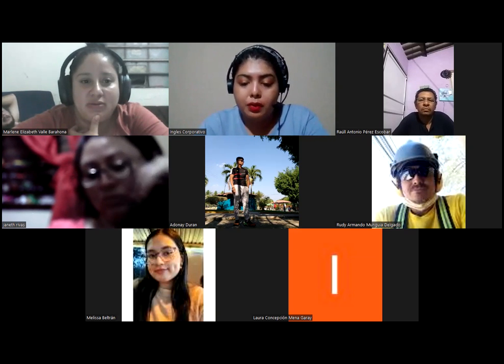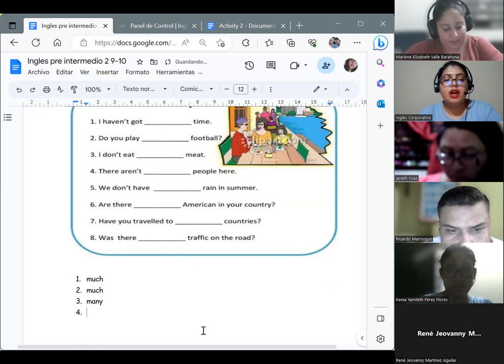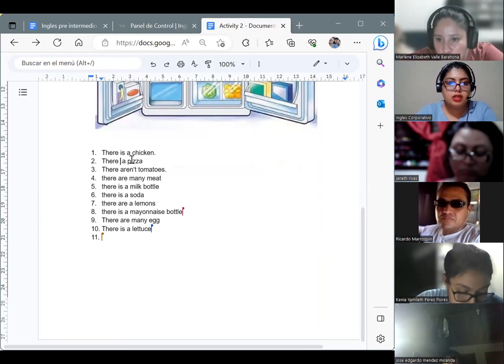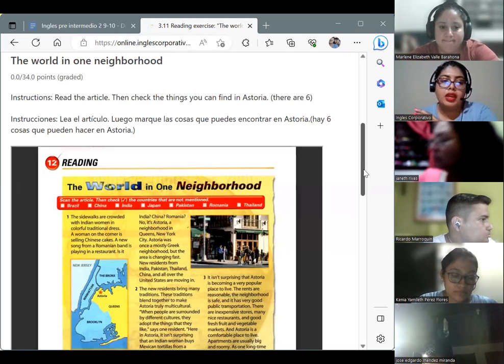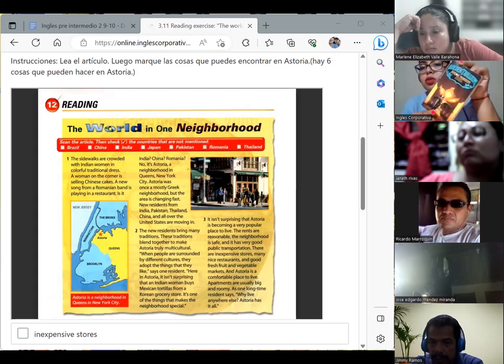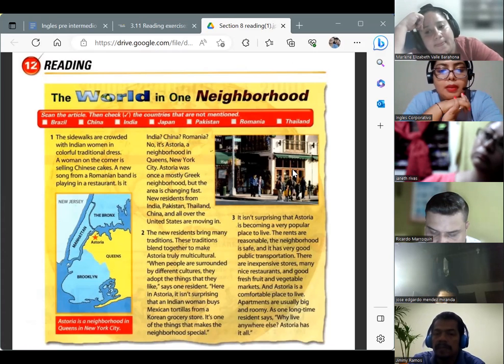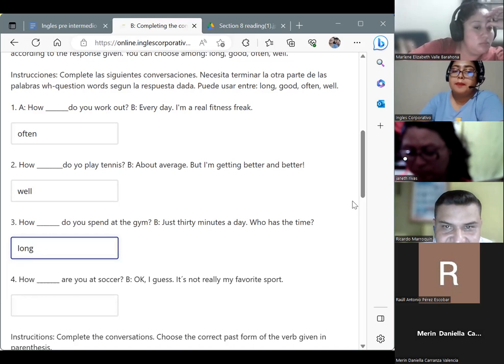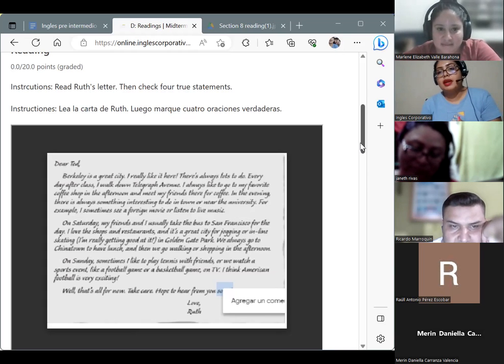Session 8-27/03/2023-PI2-01-9-10-PM-04-23-Chavarria-Quantifiers + exam